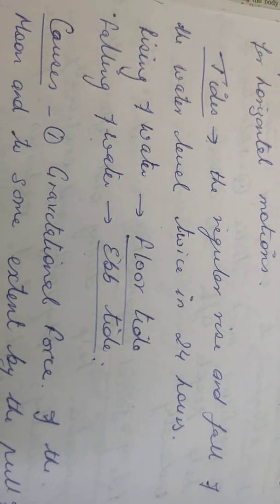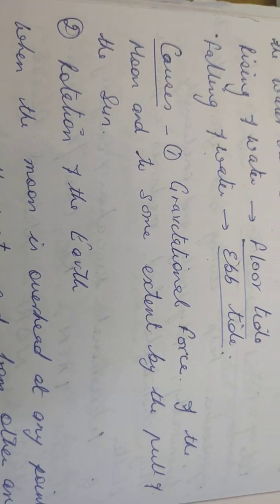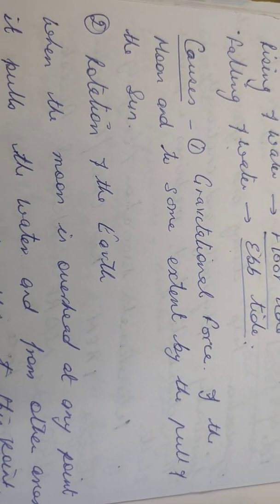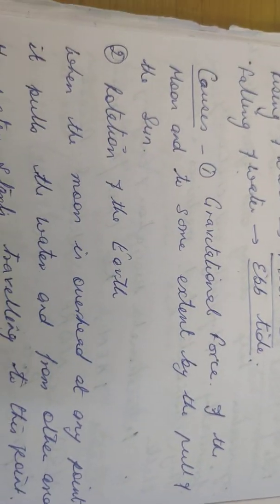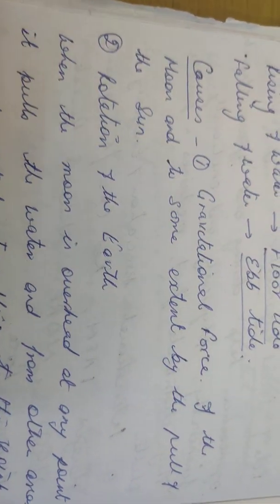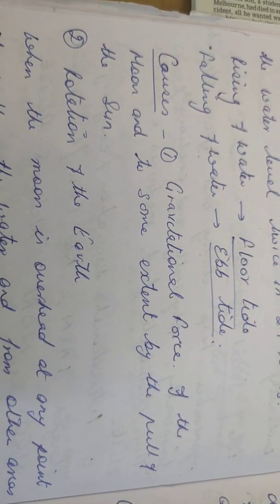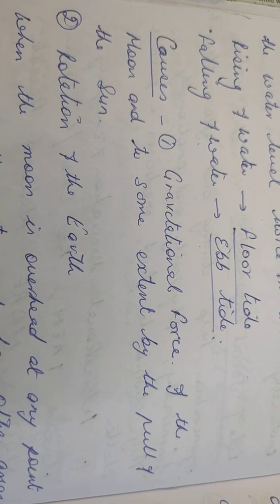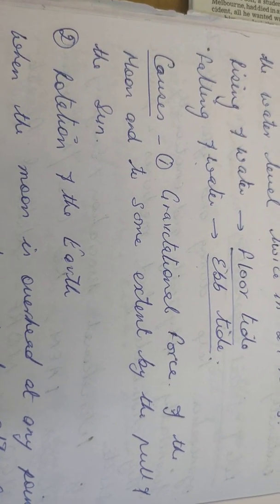Tides and Ocean Currents- Tides